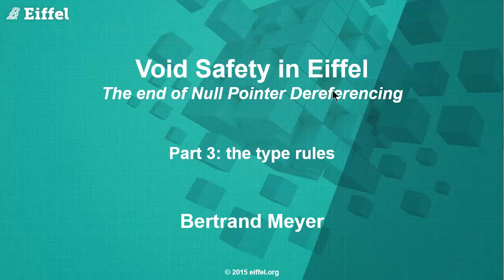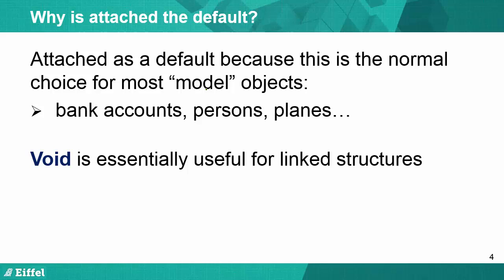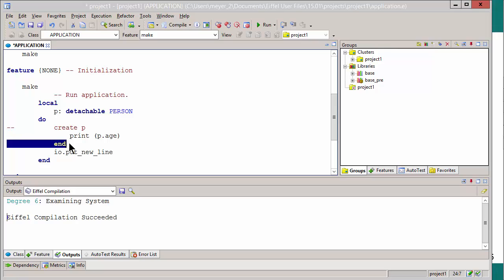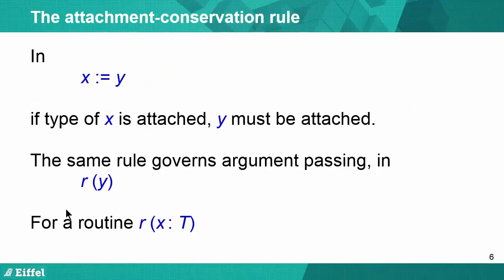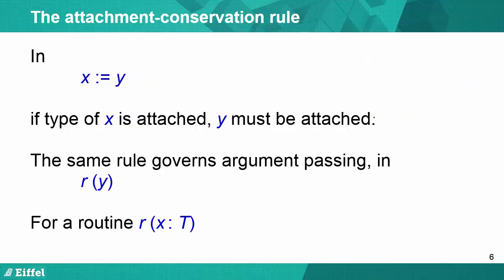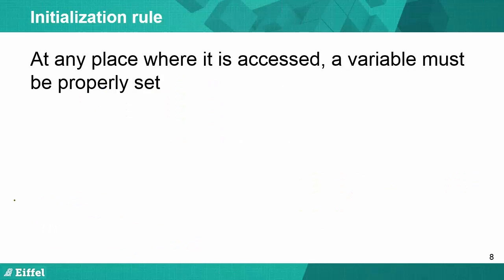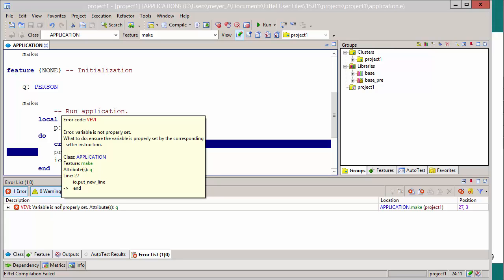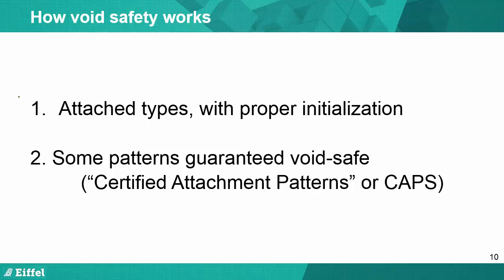Void Safety in Eiffel, Part 3: the Type Rules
This segment, part 3 of the video series on how to get rid of null pointer dereferencing thanks to Eiffel’s void safety mechanism explains the core part of the mechanism: the notion of attached and detachable type,  and the rule that guarantee that all calls will be safe at run time.